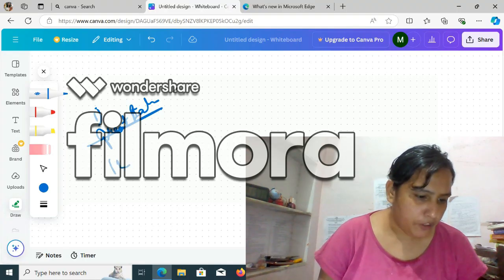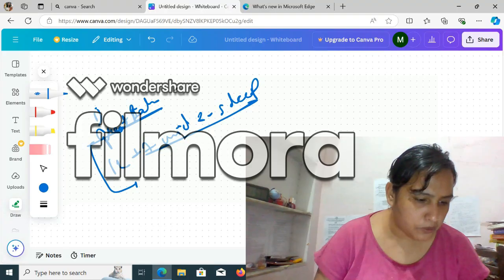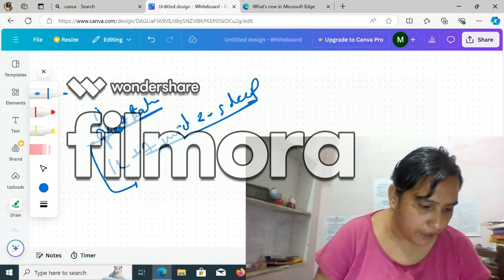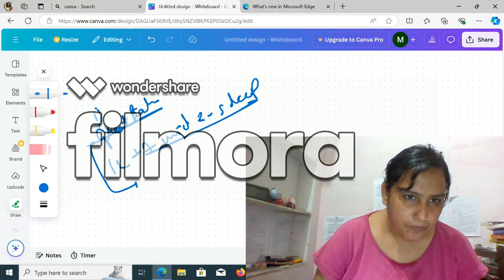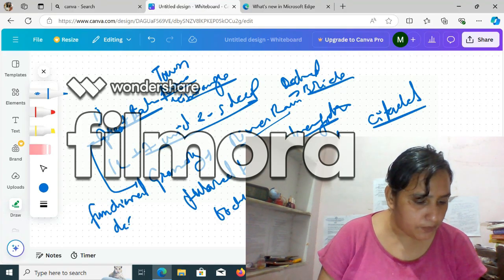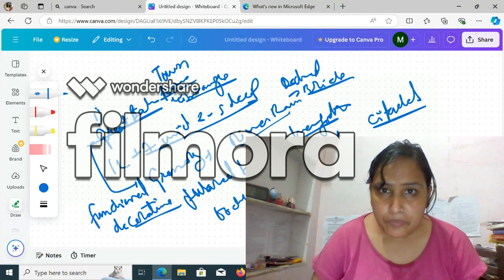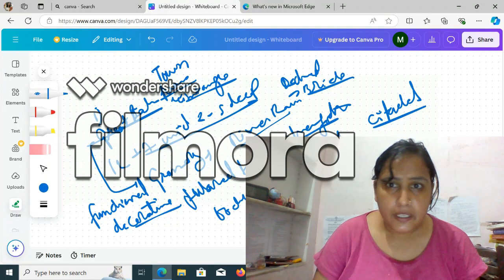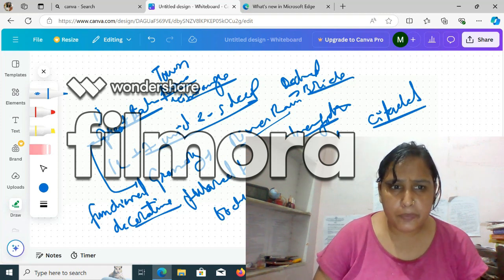INDUS VALLEY CIVILIZATION My Video